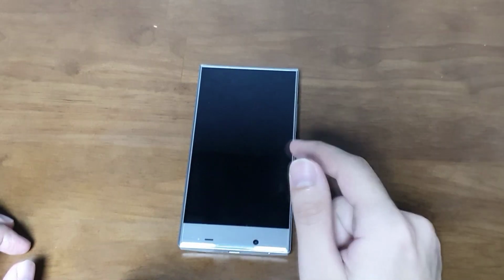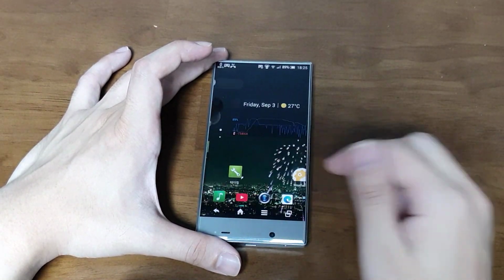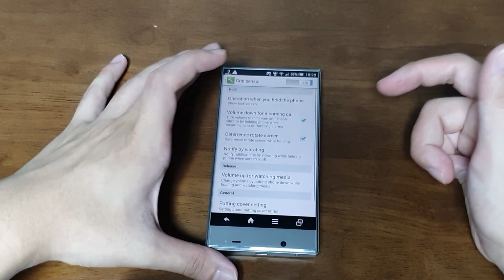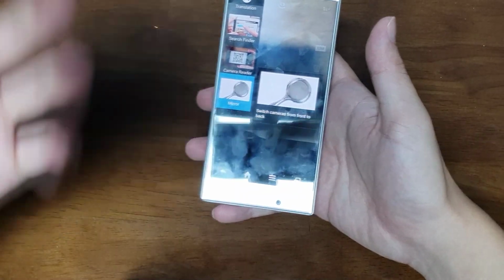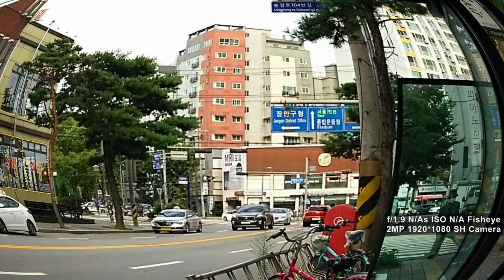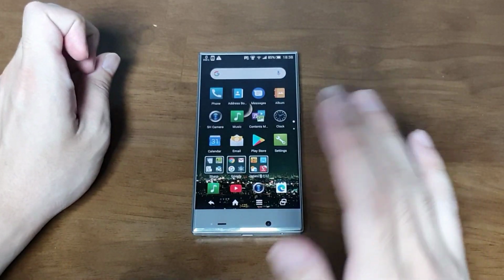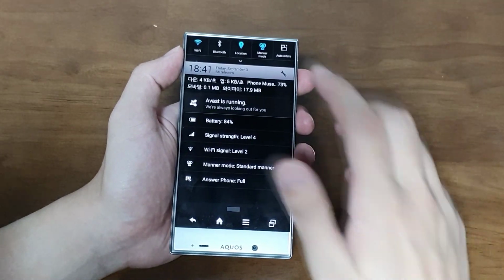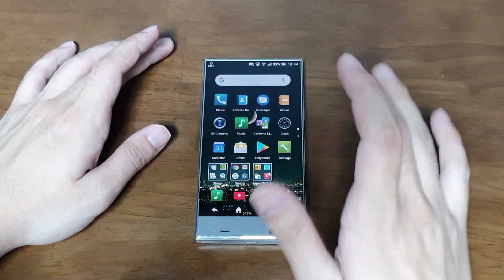Sharp Aquos Crystal X Real Review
Time Table
00:00  0. Intro
00:21  1. Difference between Aquos vs Aquos X
01:01  2. Lock Screen
01:52  3. Home Screen
02:09   3-1. SH HOME
03:03   3-2. Feel UX
03:43  4. Settings
03:45   4-1. Harman/Kardon audio
04:29   4-2. Sound, Wallpaper & display, Energy saving
05:00   4-3. Useful
07:00   4-4. Data transfer
07:33   4-5. Other settings
07:47  5. Camera
10:12  6. Translation, Dictionary
11:00  7. Photo Quality
11:53  8. Speaker Quality
12:52  9. Voice Call Quality
14:33  10. Automatic Answer Phone
16:15  11. Manner Mode and other UI features
19:59  12. Outro

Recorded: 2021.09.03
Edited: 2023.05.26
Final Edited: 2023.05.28